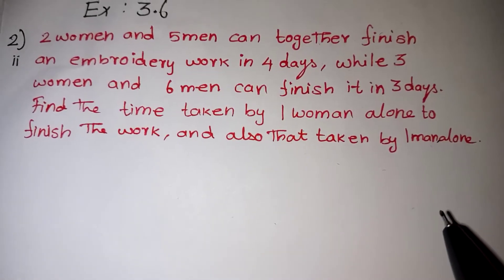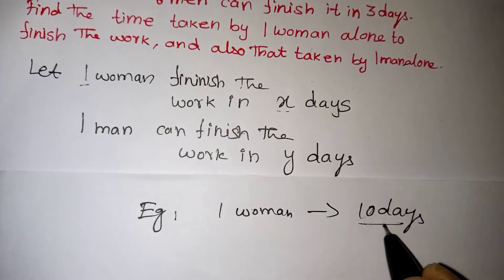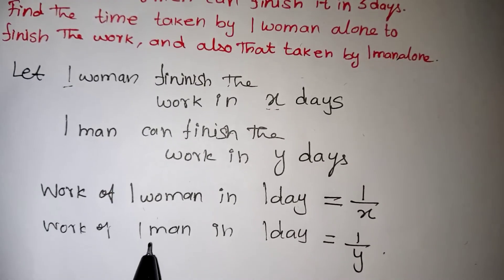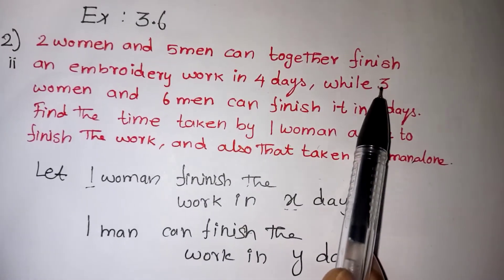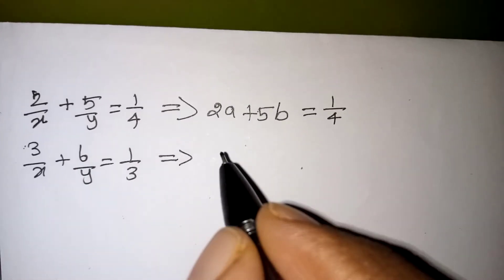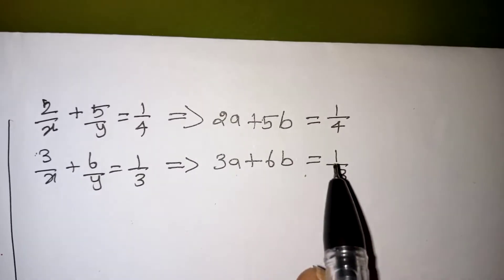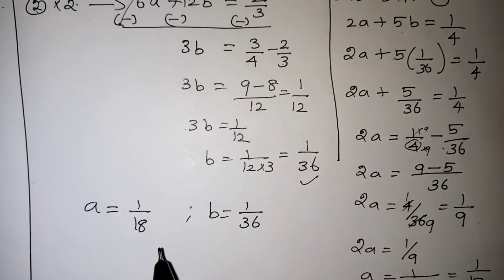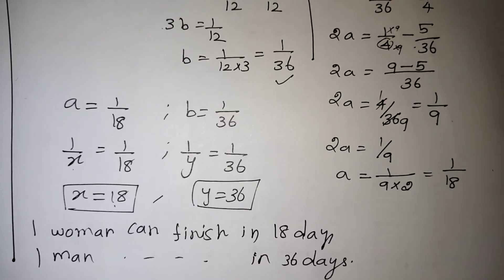Pair of linear equations in two variables class 10 chapter 3 (embroidery work) ex 3.6 q 2 (ii) NCERT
2 women and 5 men can together finish an embroidery work in 4 days, while 3 women and 6 man can finish it in 3 days. Find the time taken by 1 women alone to finish the work and also that taken by 1 man alone.
Question explained in english